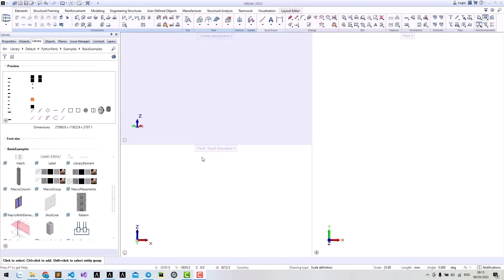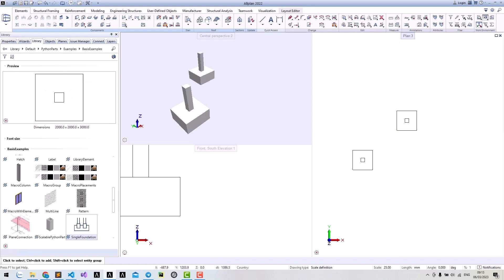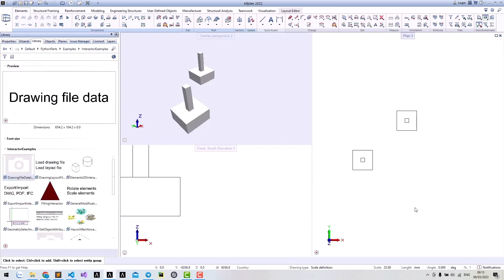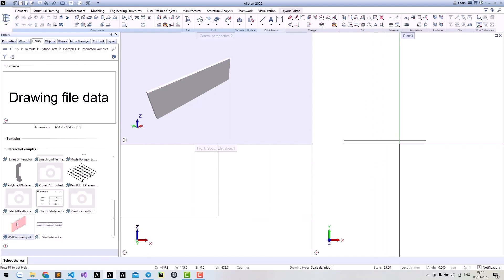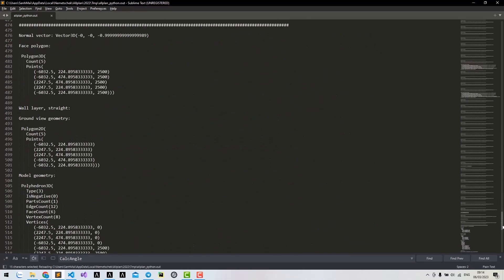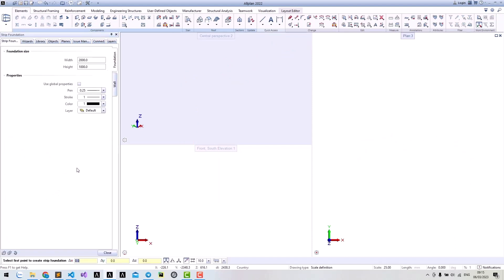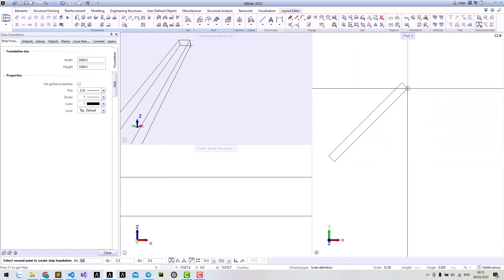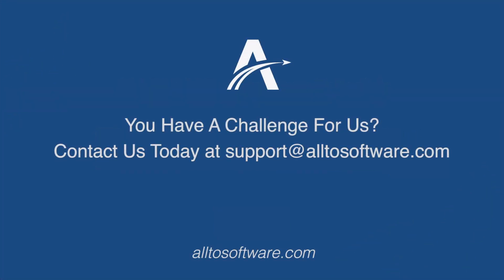ALLPLAN interactor Python API | [LESSON 1] Get to know interactor pythonparts - Strip Foundation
What is an Interactor?
An interactor is a simple, single-purpose object. Interactor provides a common interface for performing complex user interactions.
This PythonPart has a simple workflow, if you select any point in the Planview, it will create the model. To support these interactive request, Allplan have another type of Pythonparts, You can find them in InteractorExamples.
This tutorial is specially for Structural Engineer who already know ALLPLAN and basic python language.
Adjust Allplan to individual working method with PythonParts
With the new Allplan Python interface, Allplan users can add new functions and objects to Allplan and therefore adjust the BIM software to their own working method. In addition to parametric objects and variants, recurring work steps can be automated.
Developing ALLPLAN PYTHONPARTS to manage the workflow of engineers which we believe will help them complete their tasks much easier, faster and reduce errors.